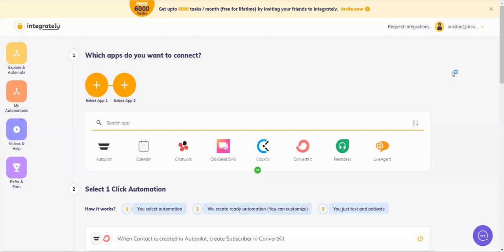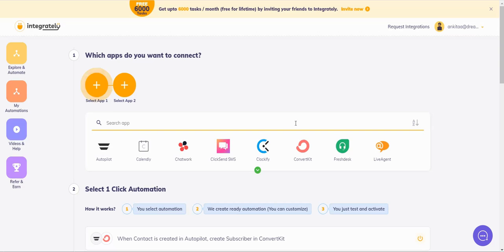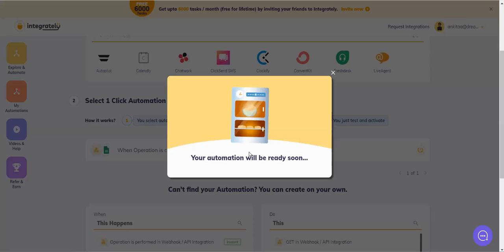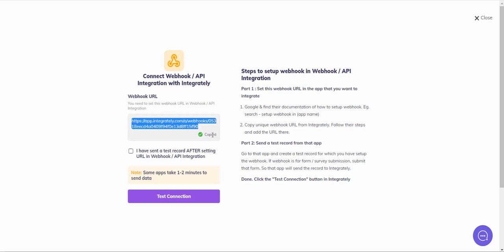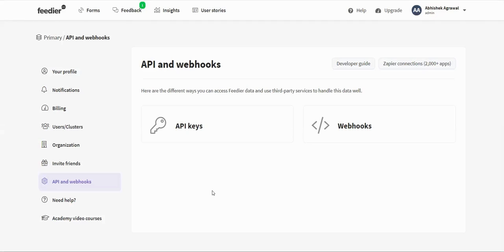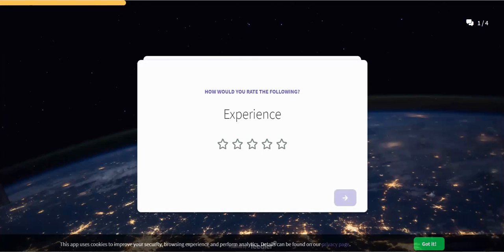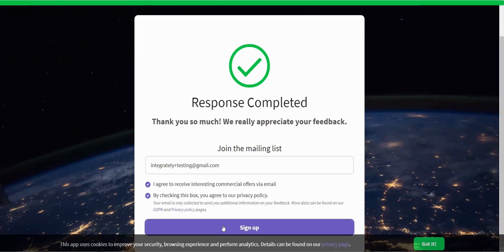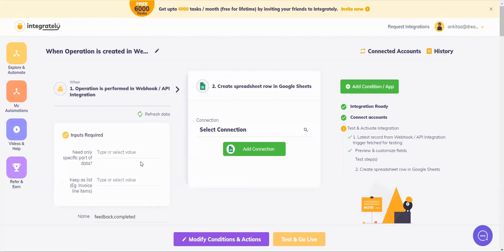Incoming Webhook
This video guides you on how to send data from an app to Integrately, if it is currently not supported by Integrately.